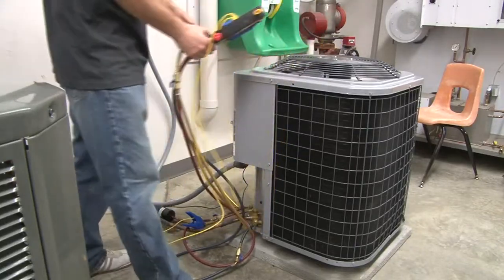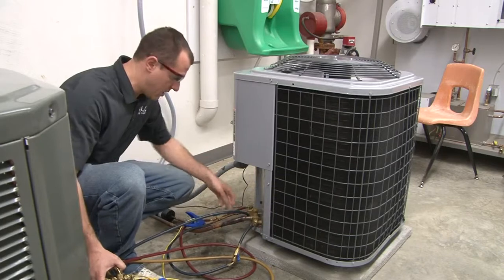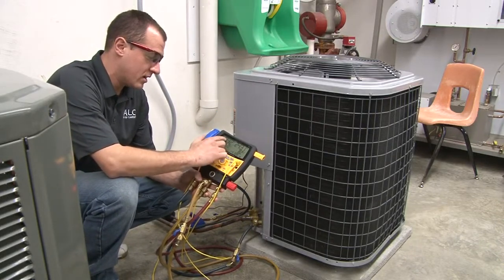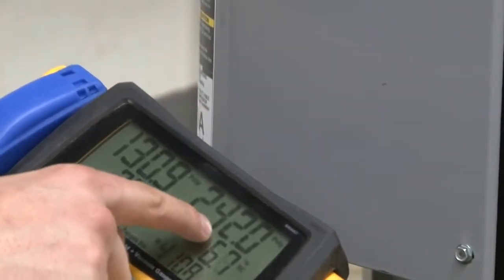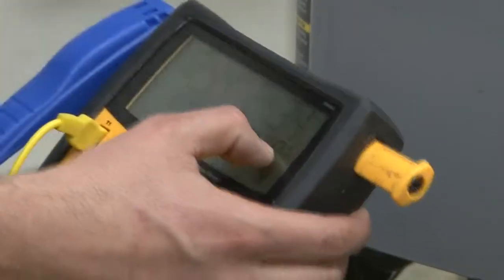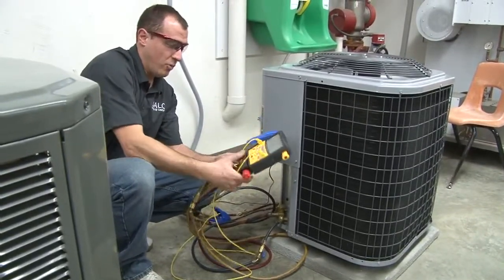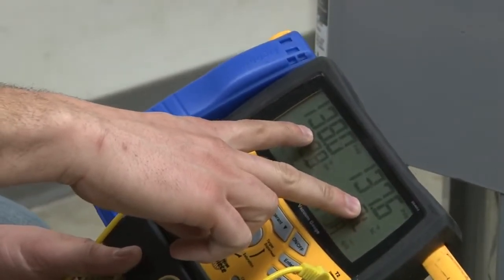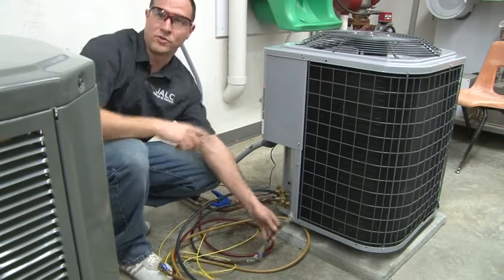Gauge Hookup 2